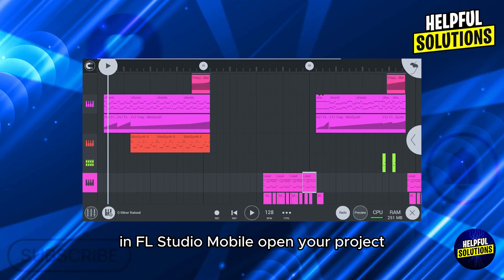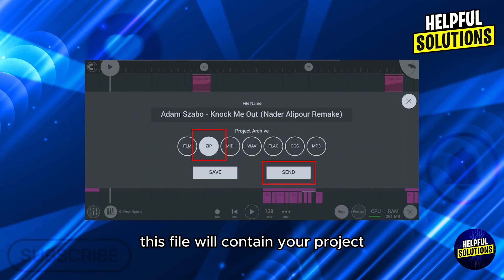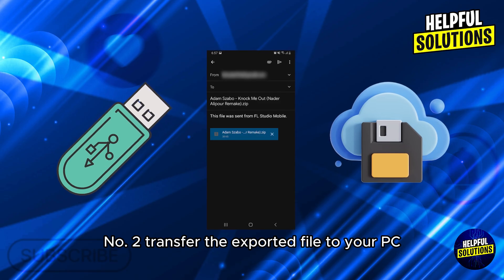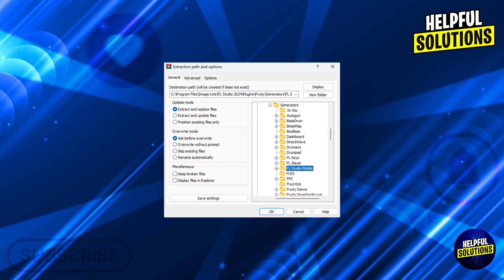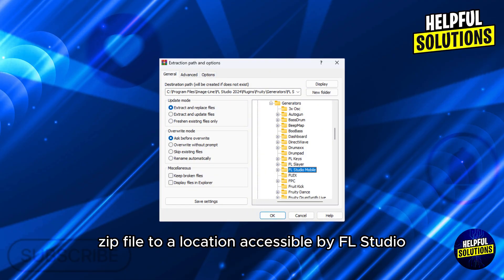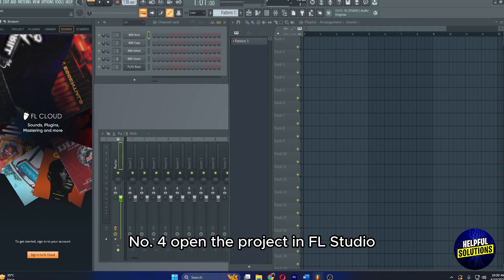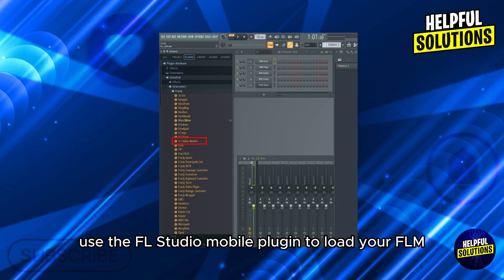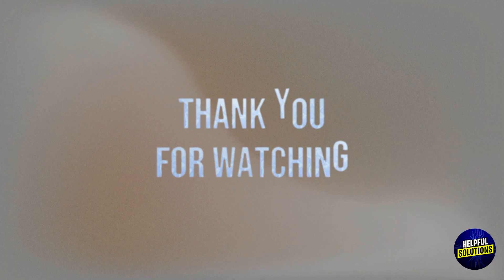How To Connect FL Studio Mobile To PC (How To Open FL Studio Mobile On PC)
How To Connect FL Studio Mobile To PC (How To Open FL Studio Mobile On PC). In this video tutorial I will show you how to connect FL Studio Mobile to PC